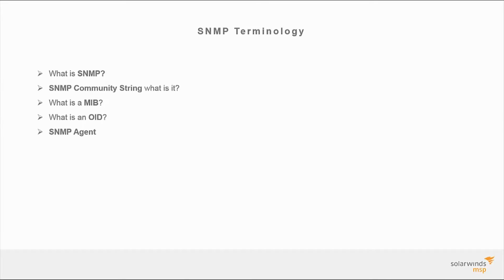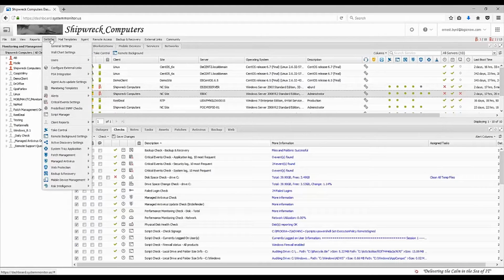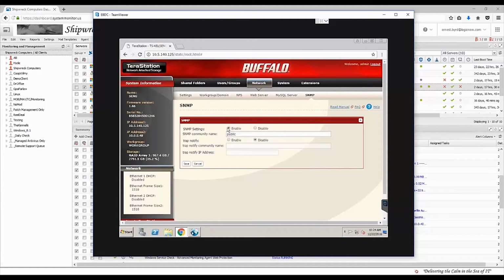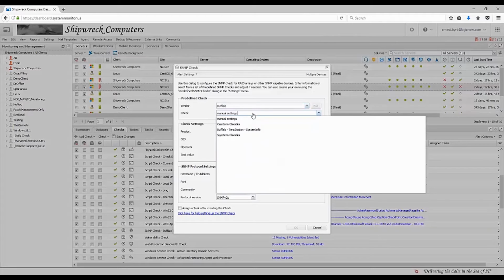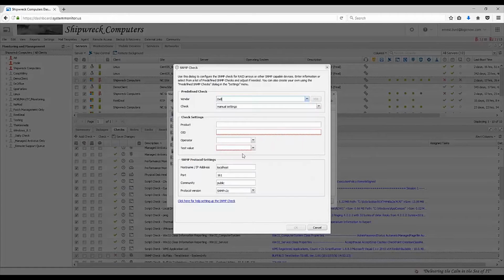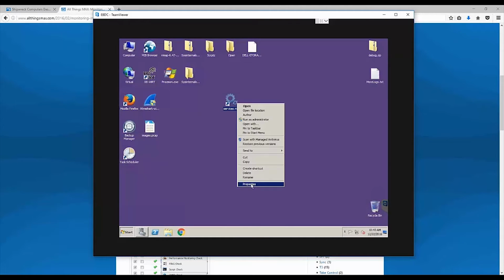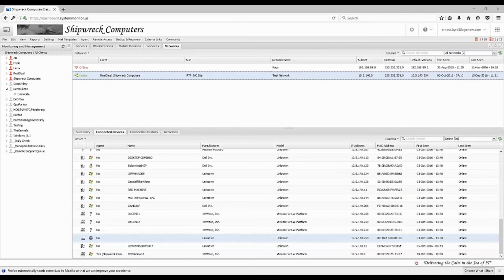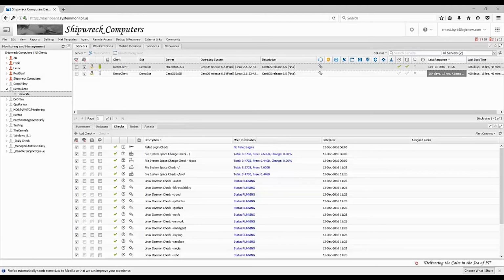Maximizing SNMP - TECH SERIES | Webinar